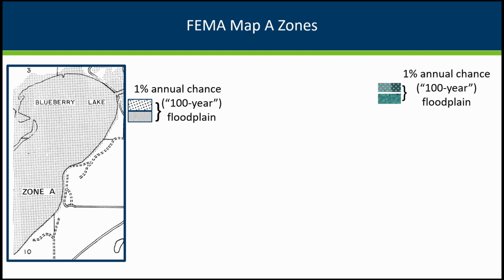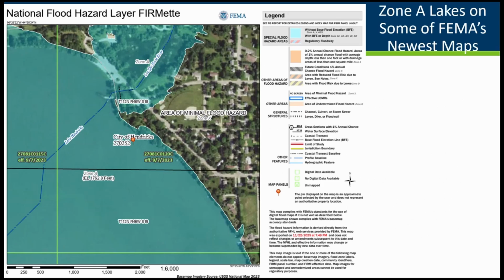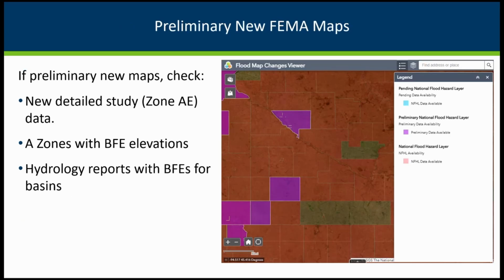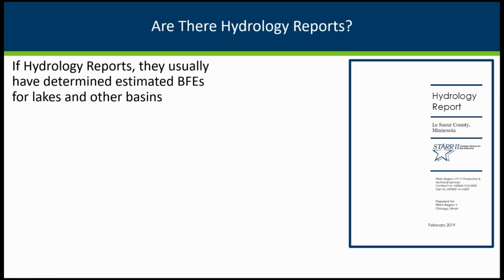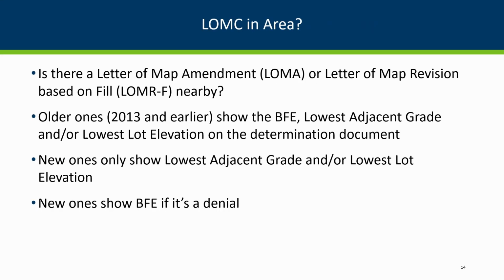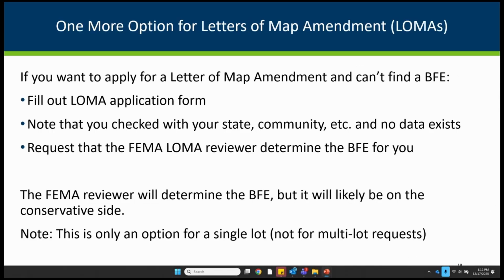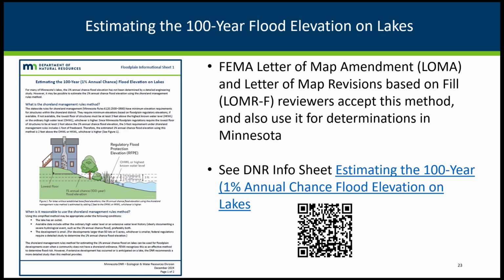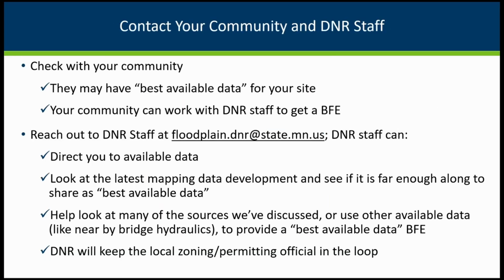Finding Base Flood Elevations (BFEs) for Zone A Lakes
Need a Base Flood Elevation, or BFE, for a site in a FEMA-mapped floodplain? This video shows how to find BFEs for lakes/basins with Zone A, or approximate zones.
• Finding Base Flood Elevations (BFEs): What Type of FEMA Map and Floodplain Do I Have?
• Finding Base Flood Elevations (BFEs) for Zone AE Lakes (detailed study lakes)
• Finding Base Flood Elevations (BFEs) for Zone A Watercourses (approximate study watercourses)
• Finding Base Flood Elevations (BFEs) for Zone AE Watercourses (detailed study watercourses)

• DNR Estimating the 100-Year (1% Annual Chance) Flood Elevation on Lakes with “Shoreland Method”
• FEMA National Flood Hazard Layer (to see LOMAs/LOMR-Fs turn on “LOMA” Layer
• FEMA Flood Map Changes Viewer (to see preliminary and pending new maps)